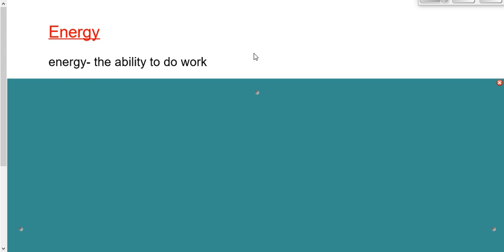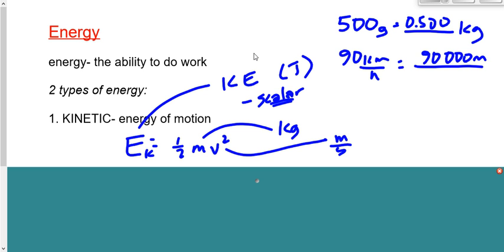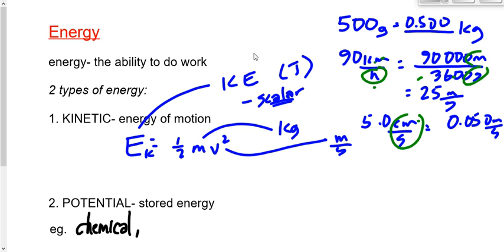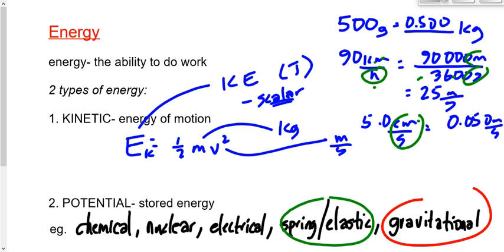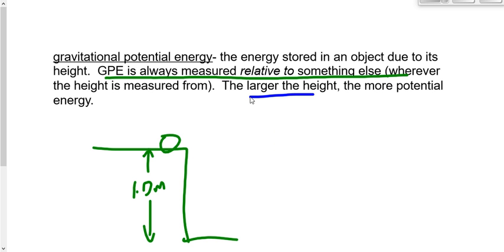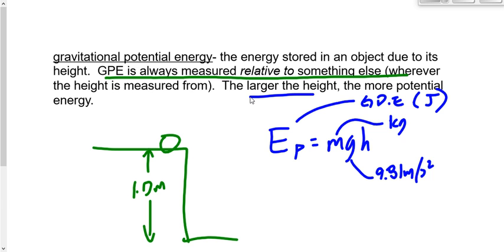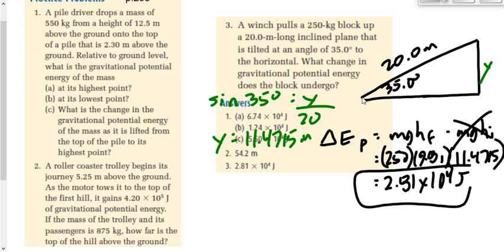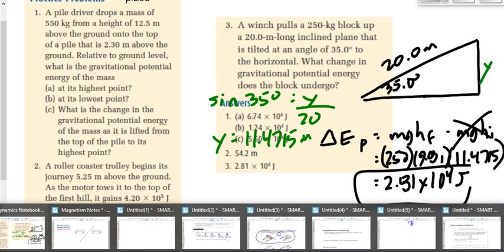(218-P2017F) Gravitational Potential Energy